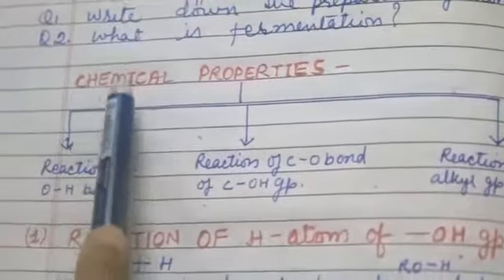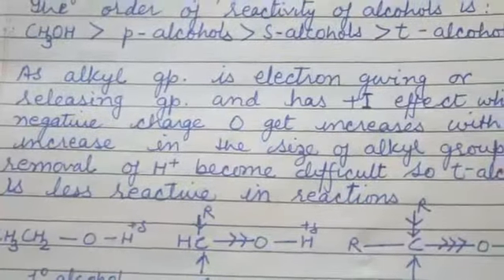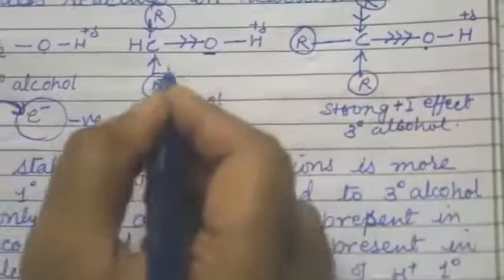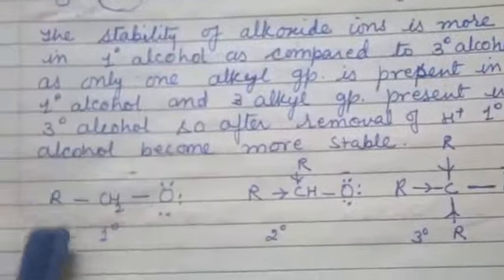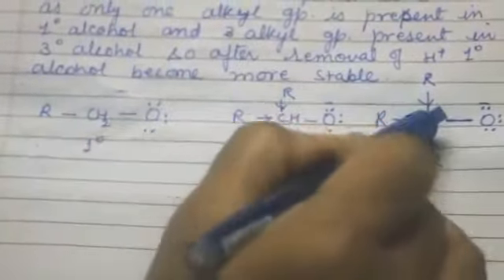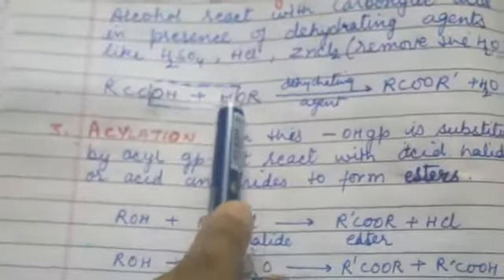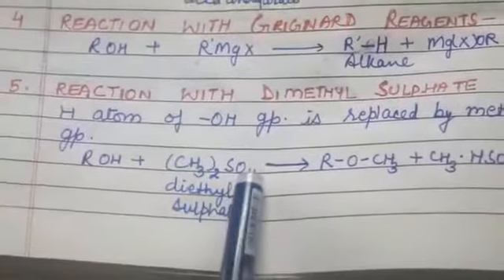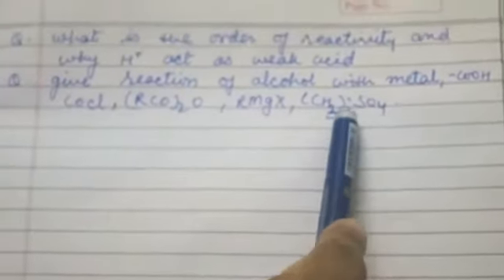chemical properties of alcohol class12